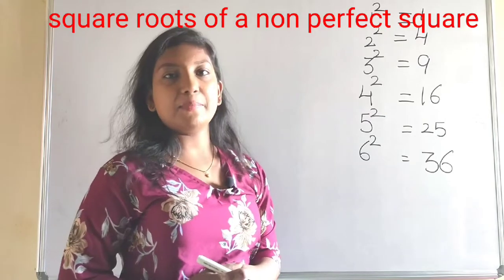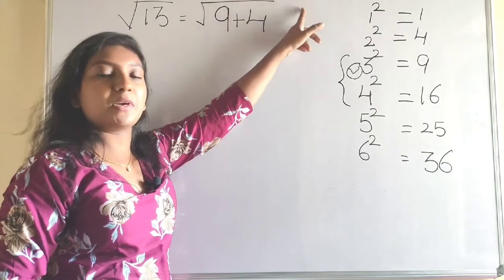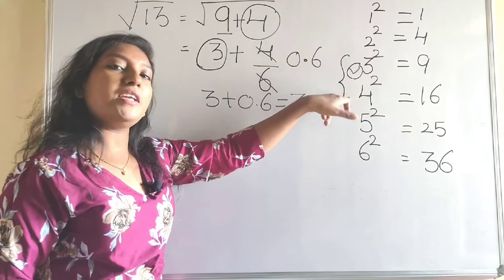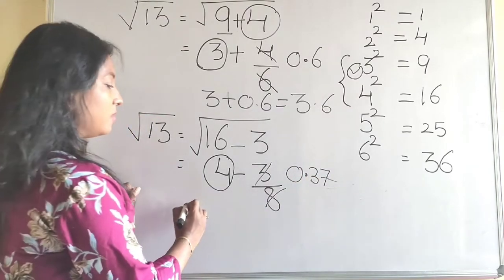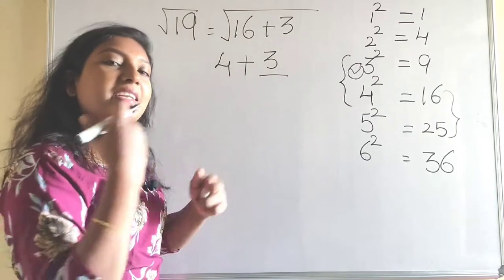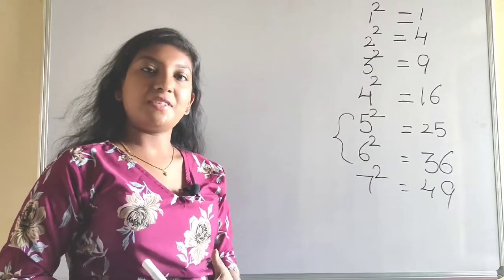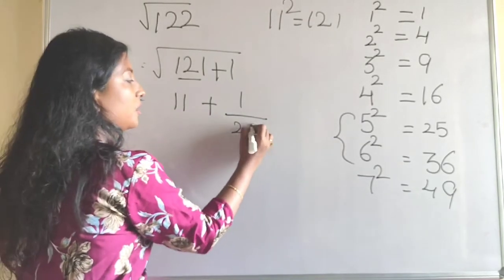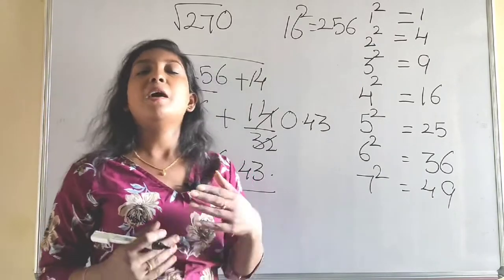Square roots of a non perfect square in easy and simple way.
How to find square roots of a non perfect square in easiest  and  fastest way with examples .

 How to find the squares of  3 digit numbers using Identity  (a+b )     whole square in seconds.